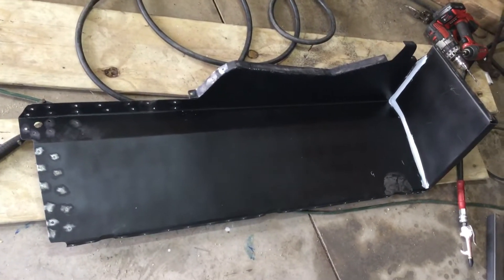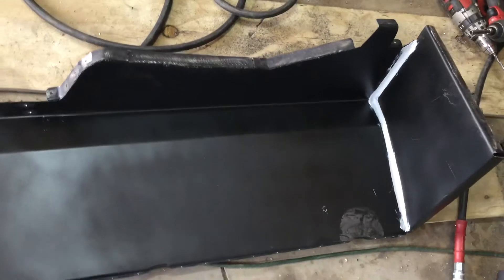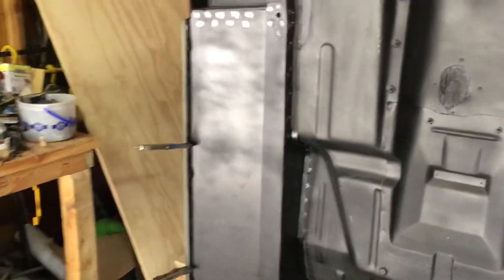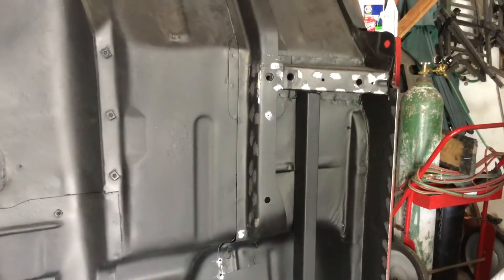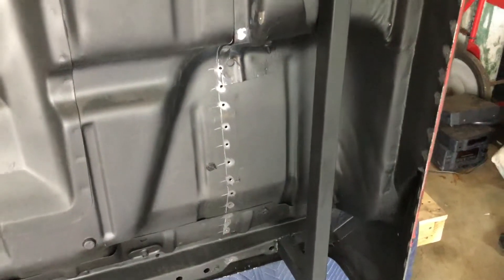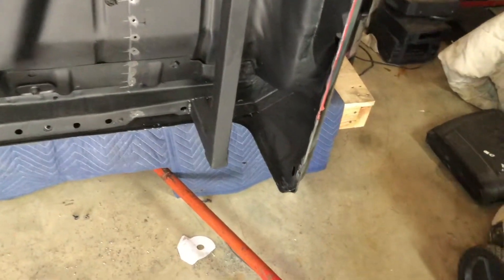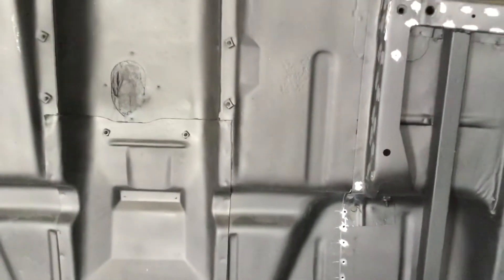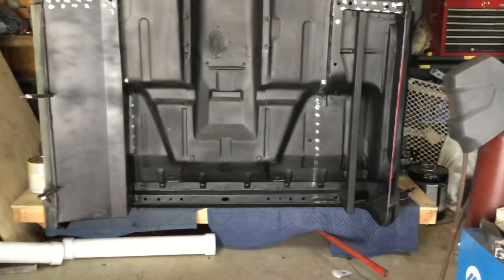GMC pickup convertible floor boxes.